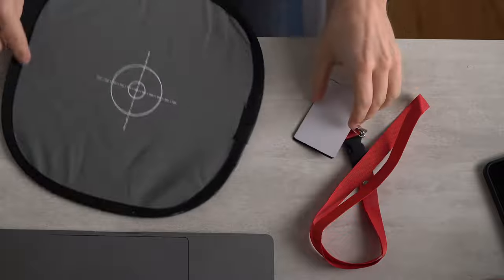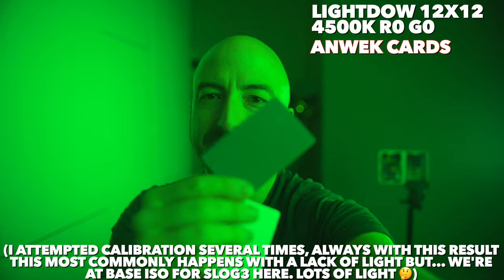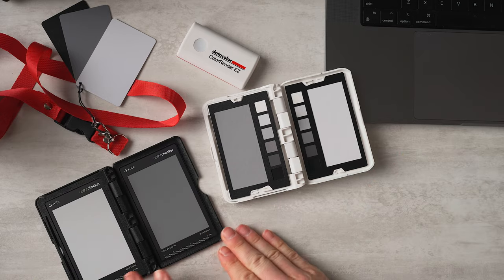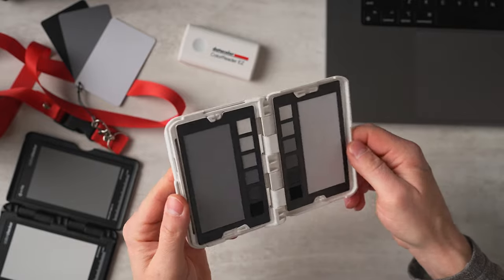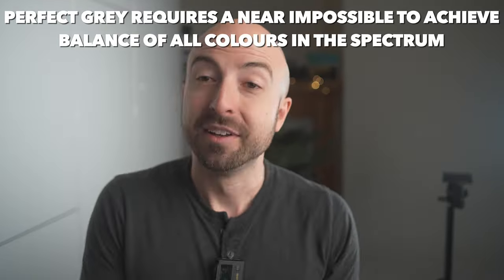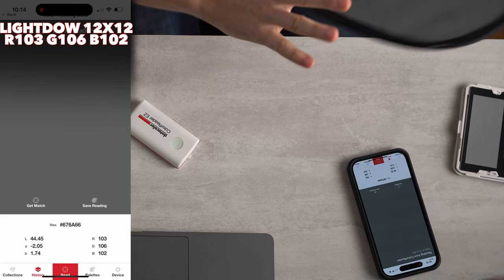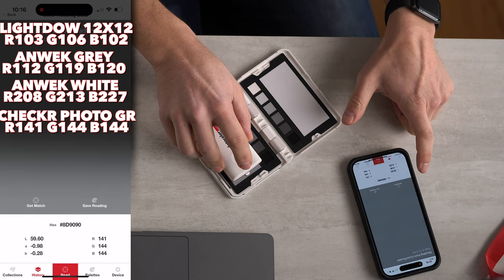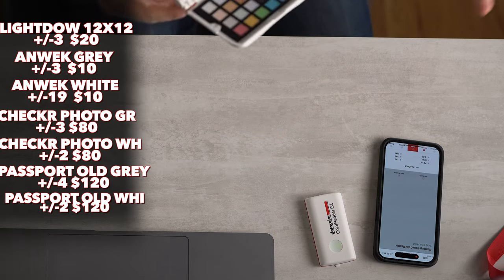Putting the Most Popular Grey Cards to the Test! (updated)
Datacolor wanted me to review their new Spyder Checkr Photo and ColorReader EZ. I said no, I'd rather just put everything to the test and see what happens... and strangely enough, they said yes? Added to the fray is an older x-rite Color Checker Passport, the Anwenk Grey Card set, and the ubiquitous Lightdow 12 x 12 Inch reference reflector. Let's see how they compare!

Spyder Checkr Photo
Amazon US
Amazon CA

ColorReader EZ:
Amazon US: n/a
Amazon CA

Lightdow 12 x 12
Amazon US
Amazon CA

Anwek Grey Cards:
Amazon US
Amazon CA

A few of my favourite things: